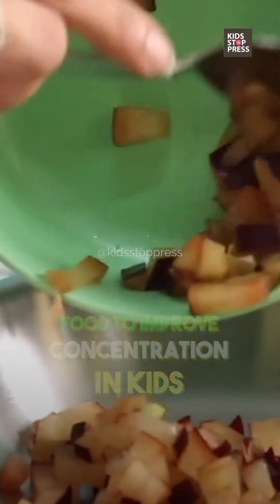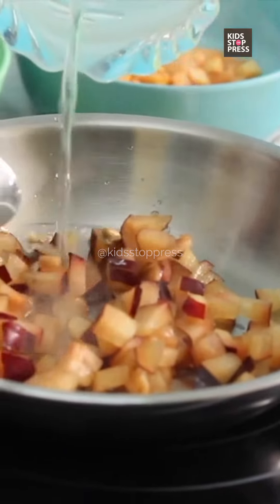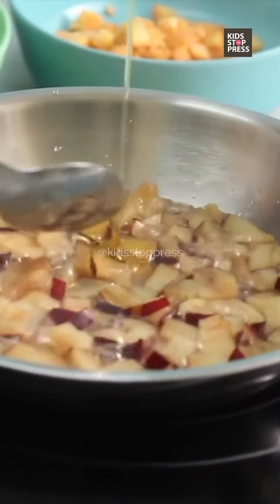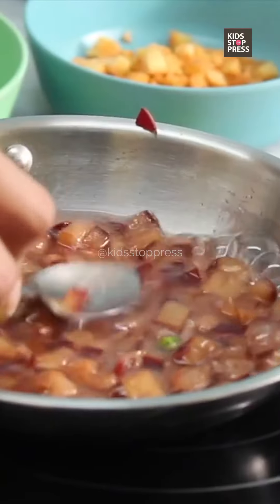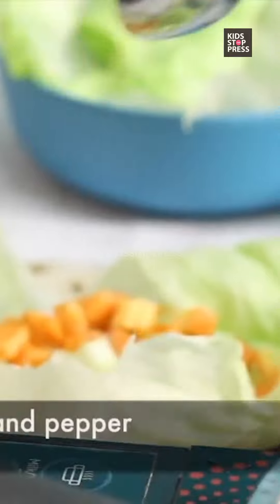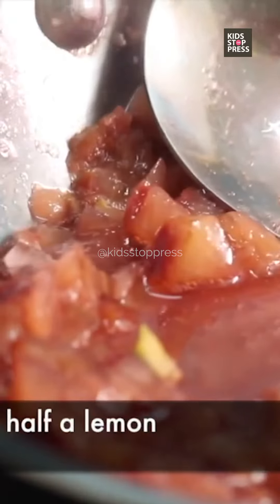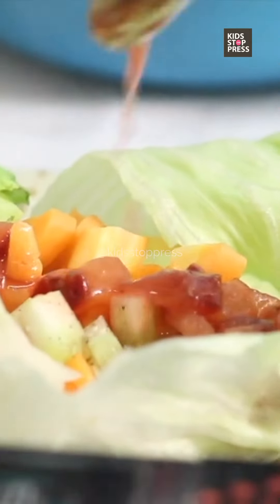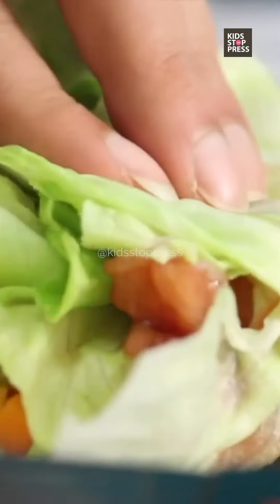Food To Improve Concentration In Kids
Did you hear? Listening is the new reading! And that’s not just for the kids, but for adults too. We have something for everyone.
Catch all our podcasts on : Apple Podcasts & Spotify.

Rate & Review us on Apple Podcasts & Spotify we would love to hear from you

Apple Podcasts